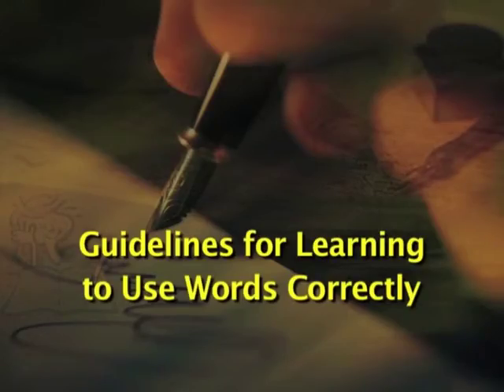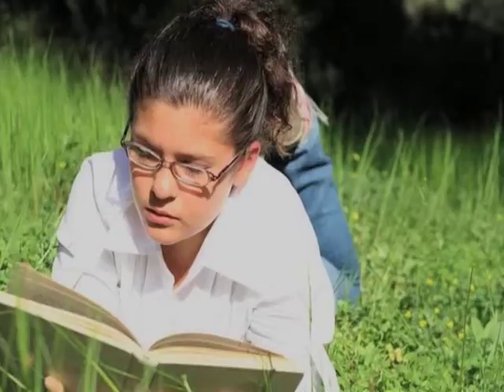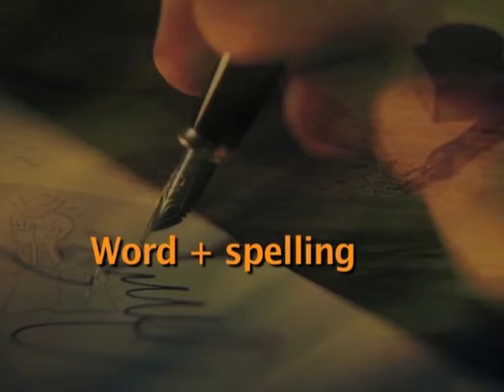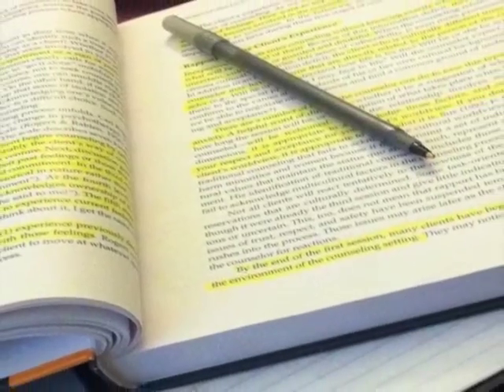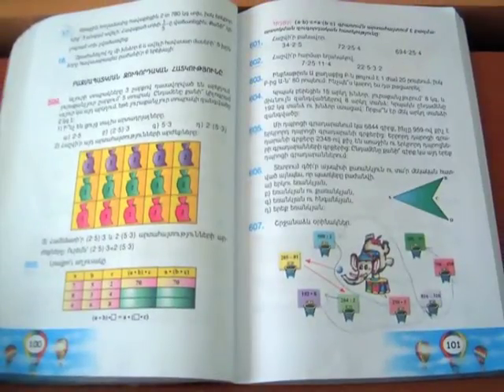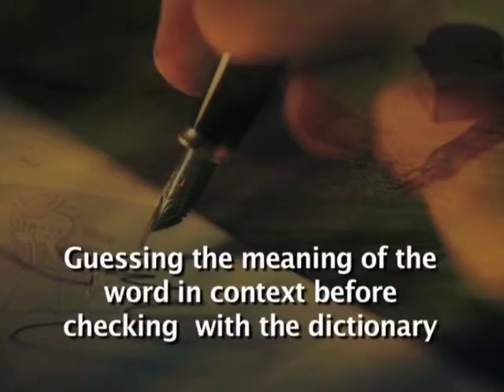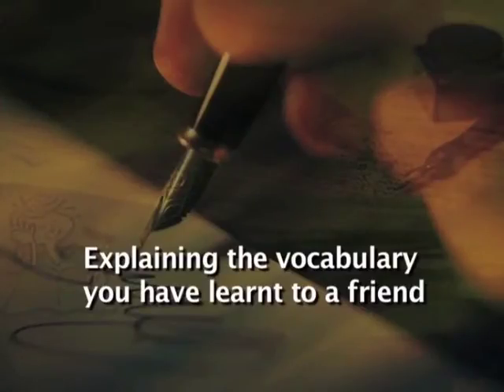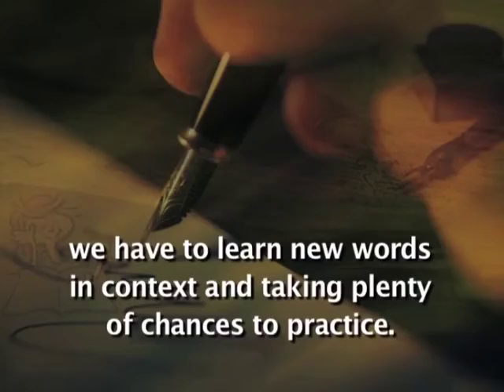Right words - part 2 (synonyms, antonyms, homonyms and one-word substitutes)(Grammar communication)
Project Name: Production of course ware for undergraduate subjects (CEC- English)
Module Name: Right words - part 2 (synonyms, antonyms, homonyms and one-word substitutes) (grammar and written communication)